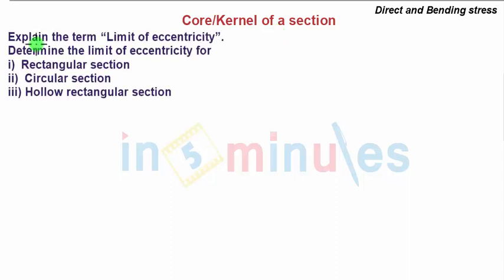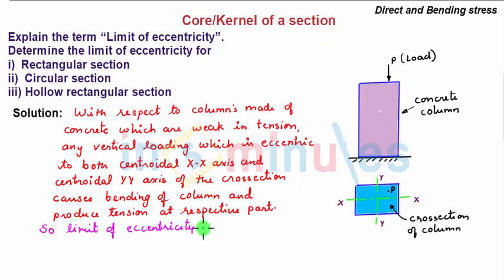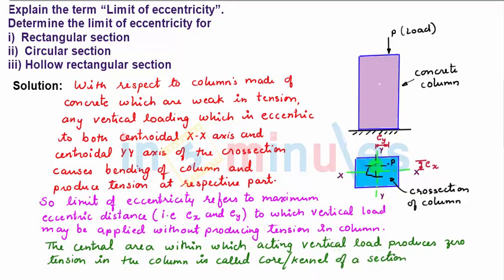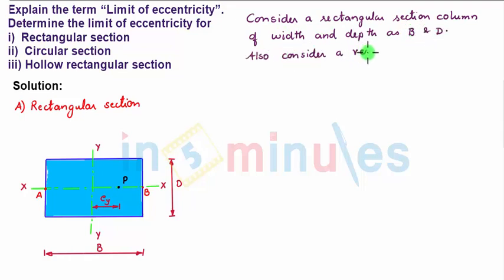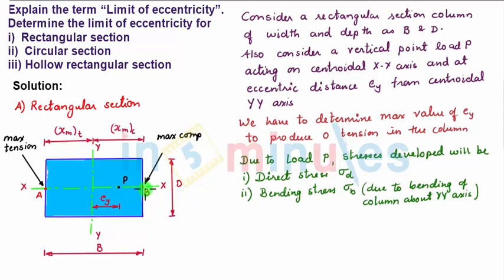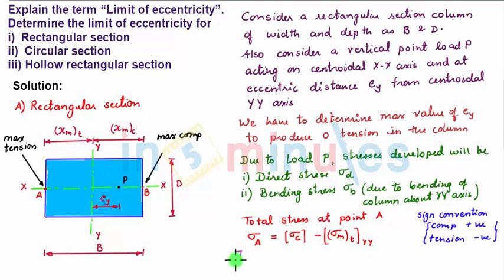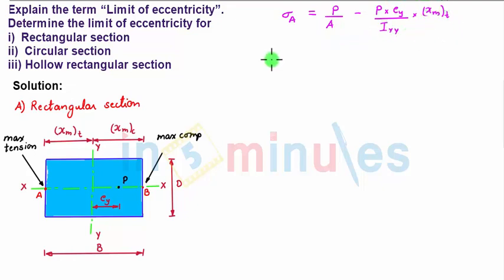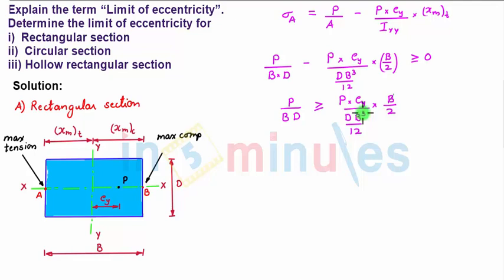Module3_Vid46_Limit of Eccentricity in Rectangular Section Column (Part 1)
In this video you will learn about Limit of eccentricity or Core/Kernel of general rectangular section.